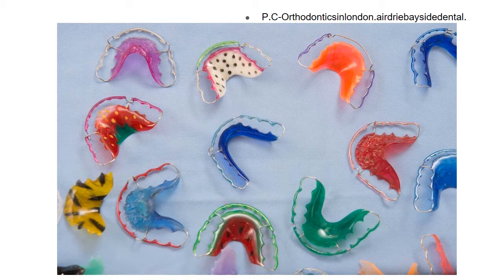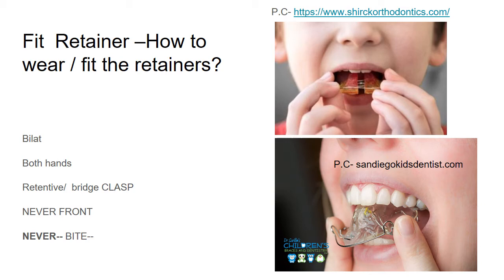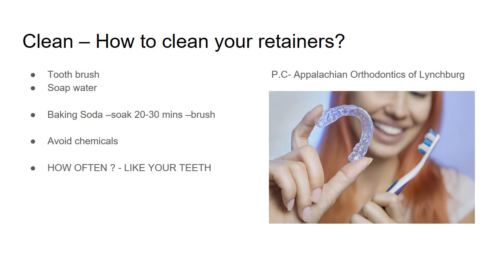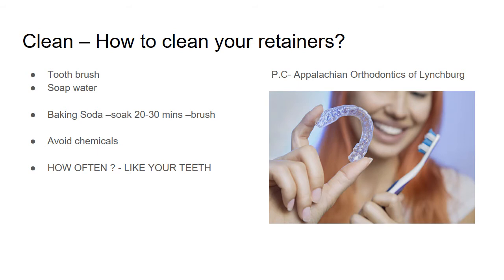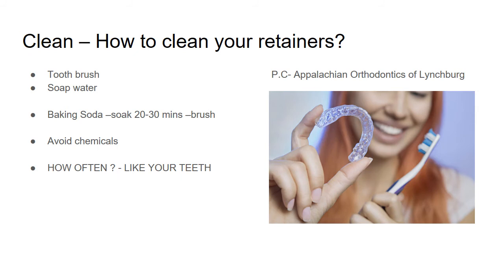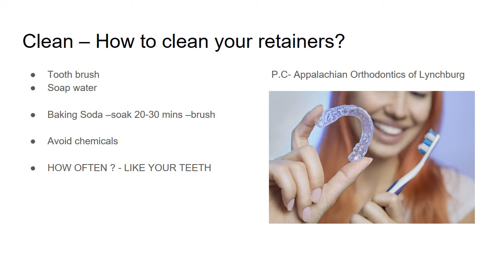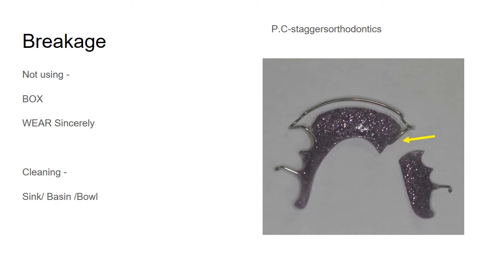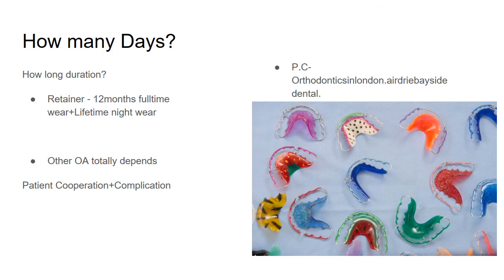How to wear and clean Orthodontic Retainers/ Removable orthodontic plates -Patient instructions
Today we look into patient instructions for Orthodontic retainers(removable) and all orthodontic removable appliances(O.A). This video  is about how to wear retainers, maintaining and cleaning retainers and other O.A.  Hope  you and  your patients find it helpful!

Hi everybody! Orthodontics is exciting and interesting branch of dentistry. There always so much new to learn.I am a Passionate Dentist & Orthodontist.I absolutely love teaching. This was my inspiration to starting this channel.
A channel for Dental and Orthodontic Graduates. Learn orthodontics in simplest terms, understand orthodontics beyond wires and brackets. From basics to complex subjects in detail. Your online classroom for Orthodontic lecture.  Supplement your books, and Research  articles with this online learning to improve understanding.